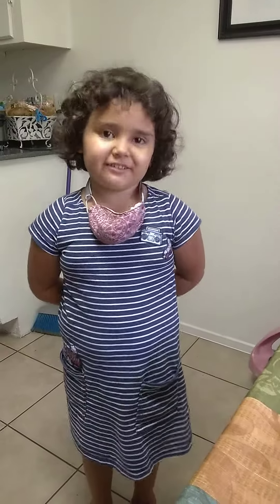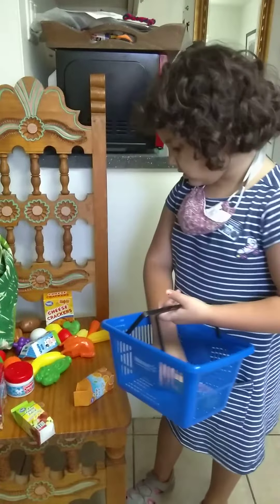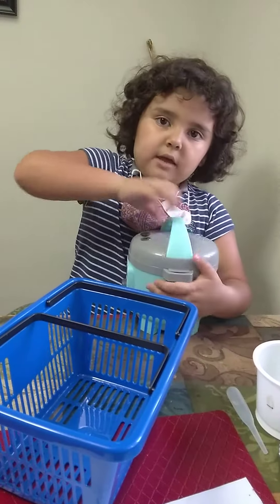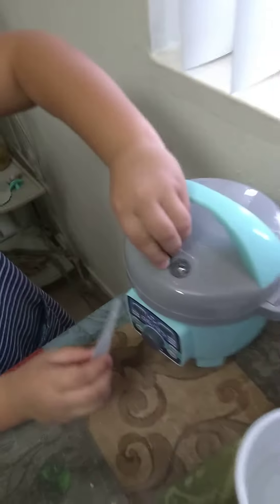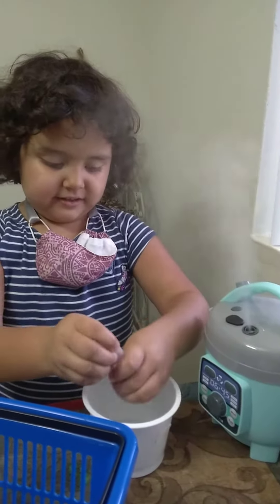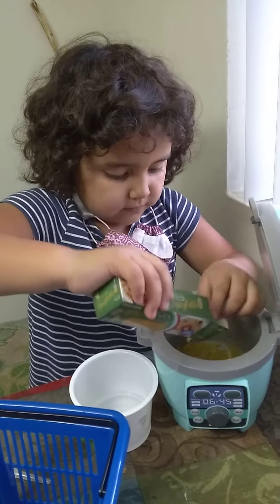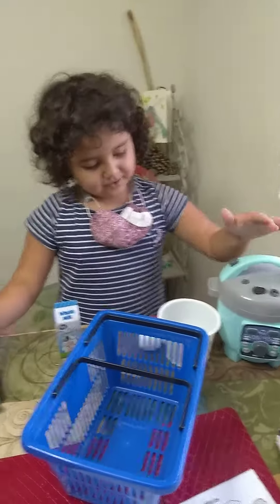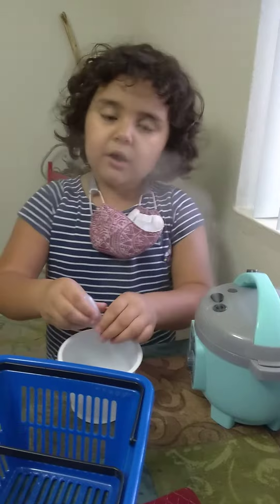Toy steampot, August 18, 2020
toy steam pot